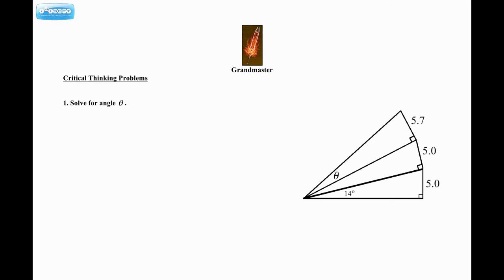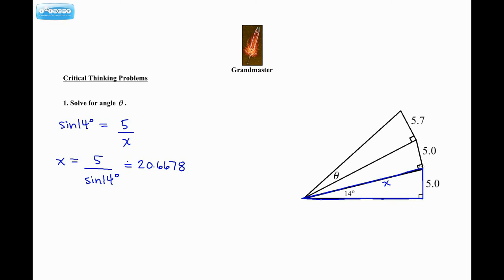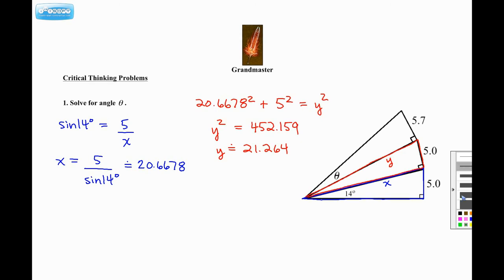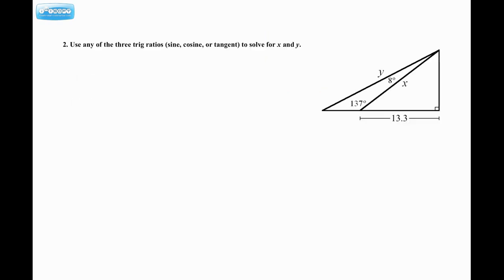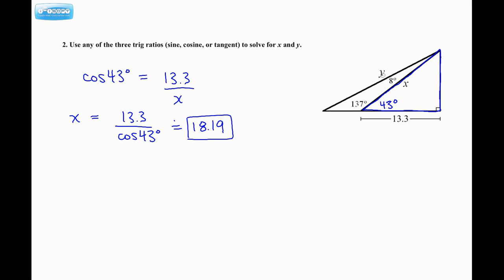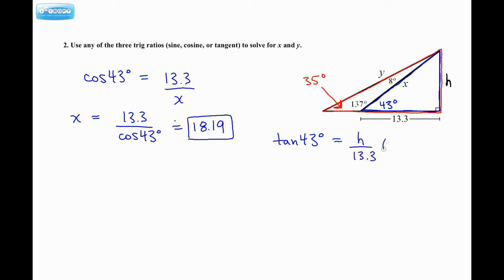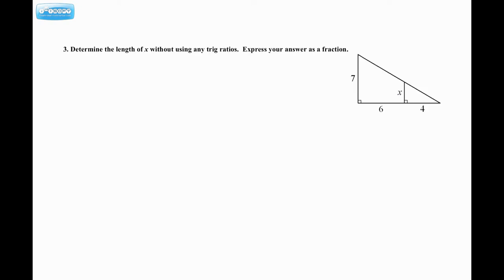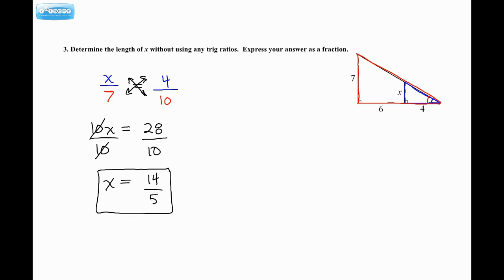3.2 The Sine and Cosine Ratios (Grandmaster - Pre-Calculus 10)